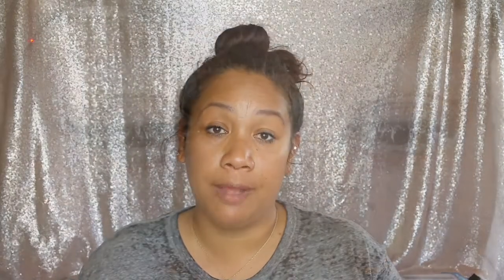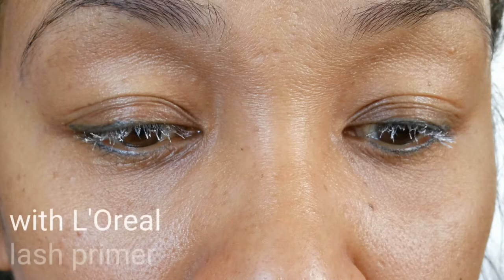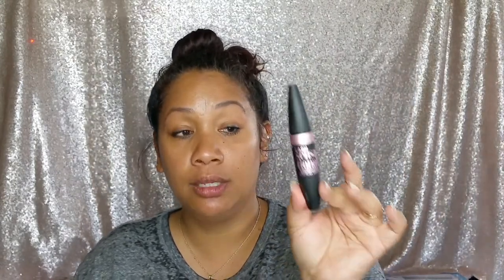L'Oreal Voluminous Lash Primer Base - Review, Before & After | Dupe or Dud, Hit or Miss?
FTC:  This product was provided to me as a part of a swagbag or gift but I have already repurchased it with my own money.  All opinions are my own, 100% honest & unbiased and this is not a sponsored video.  I am not required to provide my thoughts on this product, but have decided to do so on my own.

FYI - I actually filmed this video about a month ago and thus have been using the L'Oreal Voluminous Lash Primer now for a month and 2 weeks and my thoughts have not changed. I still enjoy it and love it and will continue to use it.

Hello Hunnies,
Today I share with you my thoughts on the NEW Drugstore product - L'Oreal Voluminous Lash Primer Base.  I'll be honest, I'm really enjoying this product and I have really short lashes.  Want to see a before & after as well as everything in between?  hehe!  Well, check out this video and see if this could be a Dupe for one of your favorite products.

Want to purchase this and try it out for yourself?

L'Oreal Voluminous Lash Primer

❤ SHOPPING DISCOUNTS / CODES ❤

Looking to get your own Erin Condren Life Planner?  Get $10 off your order by using this

The Camera I film on:  Samsung Galaxy Note 4 Phone
Lighting I use: Neewer 18" Fluorescent Ring Light